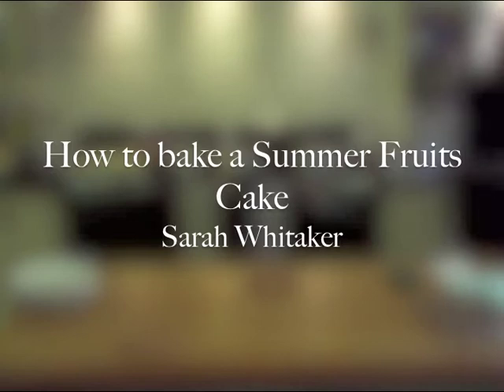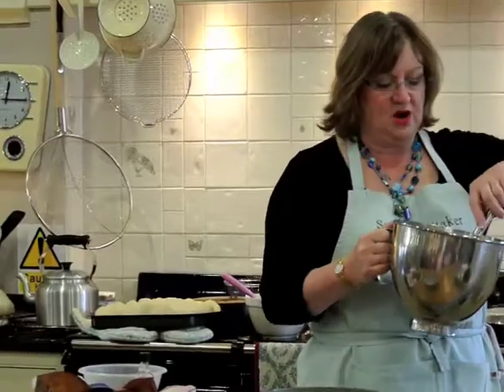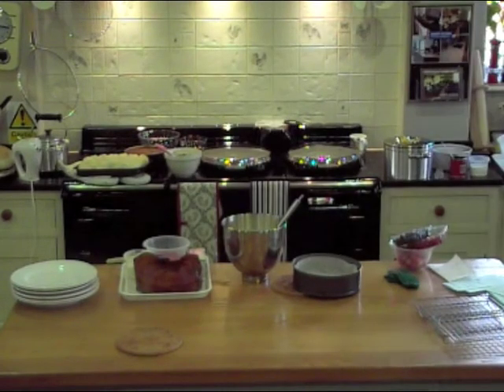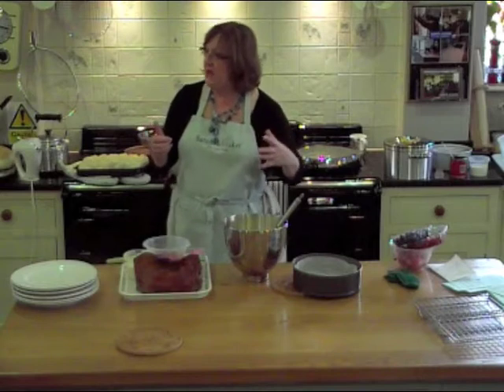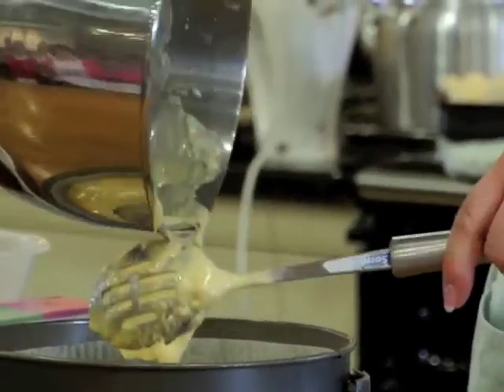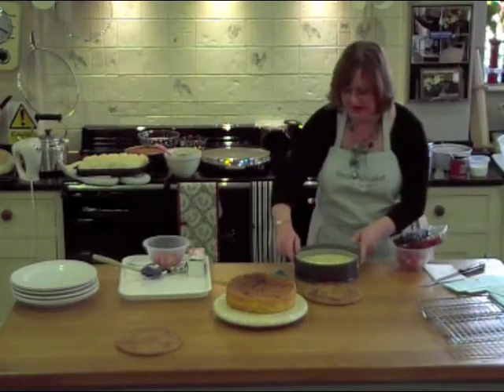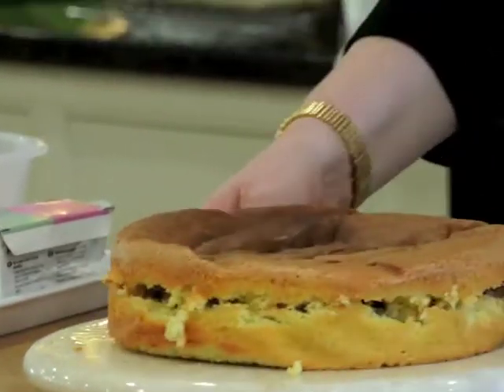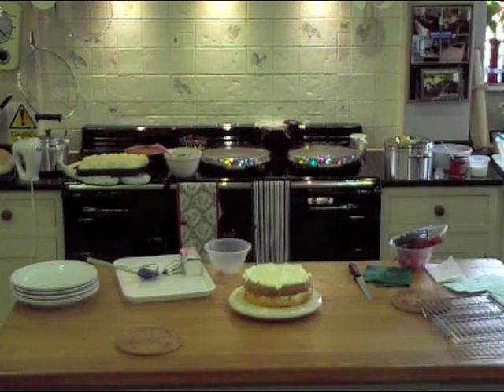How to make a Summer Fruits Cake with Sarah Whitaker at Aga Twyford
AGA BAKING - HOW TO MAKE A SUMMER FRUITS CAKE
Aga lady, Sarah Whitaker at the Aga Twyford Showrooms in Leominster, Herefordshire shows us how to make this incredible Summer Fruits Cake. Pick up some really useful aga tips too!